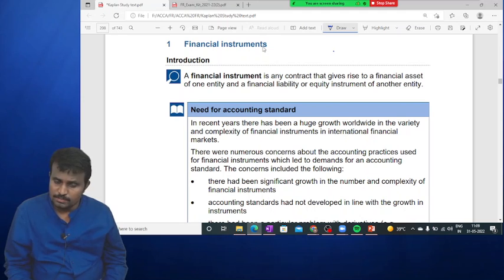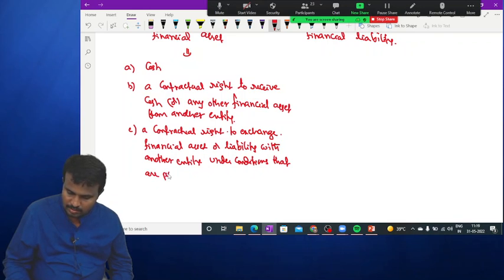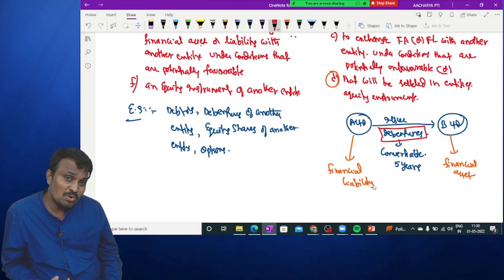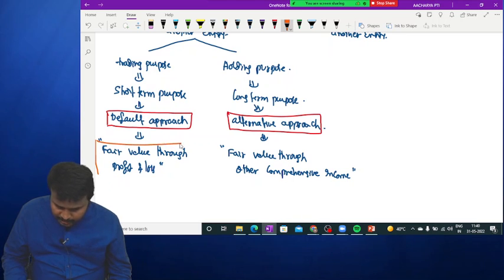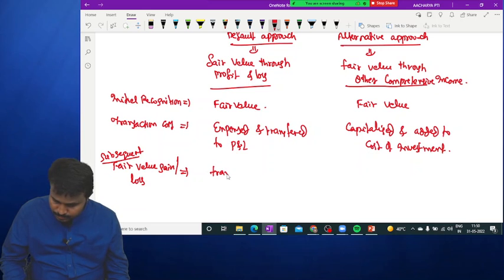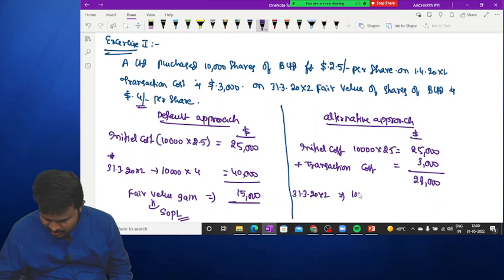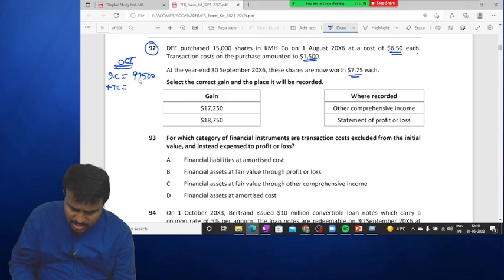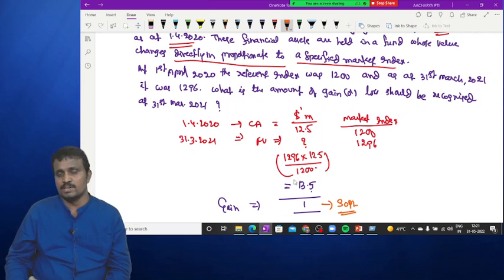IFRS 9 Financial Instruments Lec 01| ACCA || ACCA FR